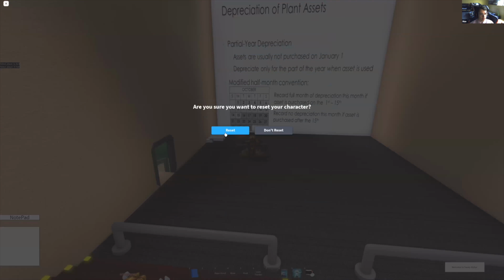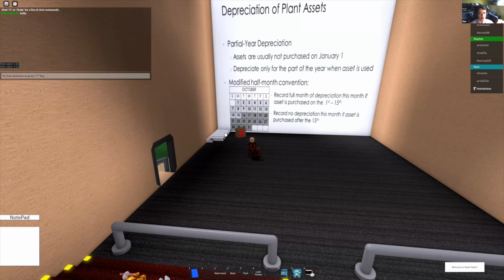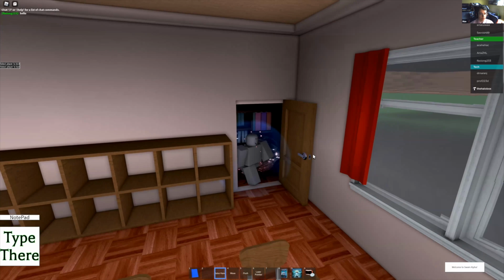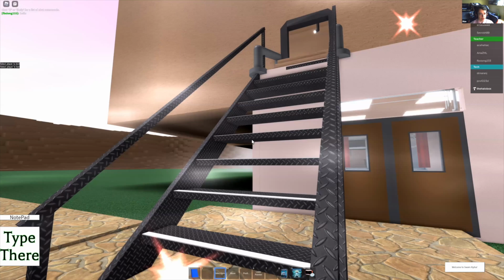Roblox Lecture Demonstration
Rutgers AIS weekly Technology Forum
Presenter: Maksym Lazirko